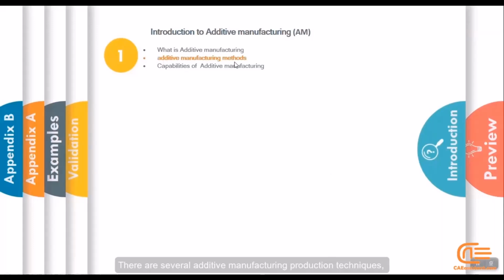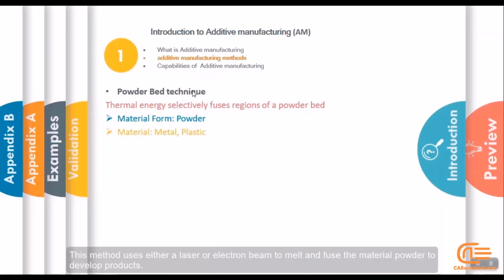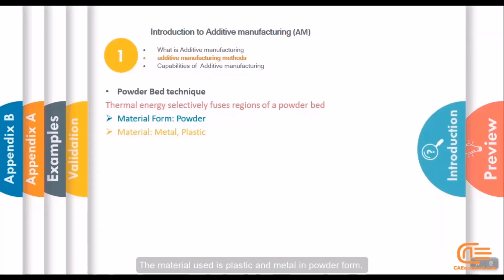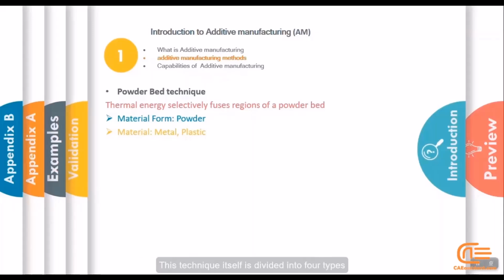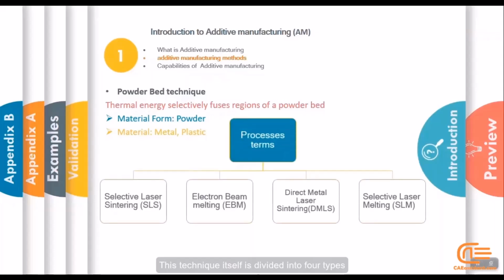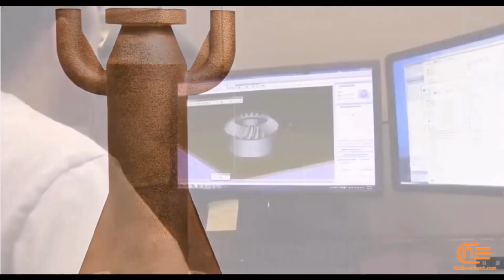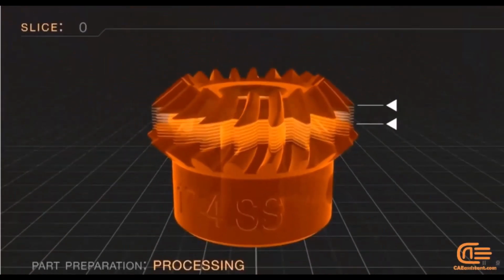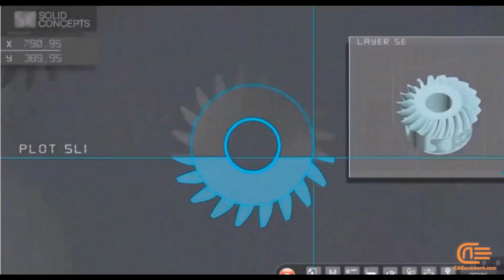An Overview of 3D Printing Methods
In this video, we explore the fascinating world of 3D printing (additive manufacturing) and break down the different methods used to create complex parts layer by layer.

You’ll learn about:
🔹 Powder bed fusion techniques: SLS, EBM, DMLS, and SLM
🔹 How Direct Metal Laser Sintering (DMLS) works step by step
🔹 Materials used in 3D printing – plastics, metals, and alloys
🔹 Real-world applications in aerospace, medical implants, tools, and manufacturing

From lasers melting metal powders to advanced prototypes ready for aerospace and surgical use, this video explains how modern 3D printing is transforming industries by making complex designs possible without traditional manufacturing limits.